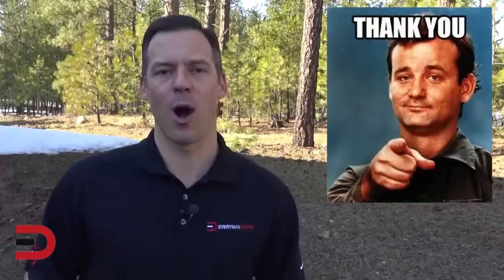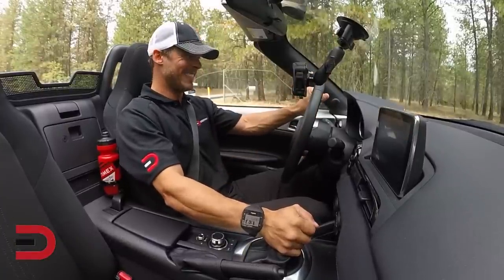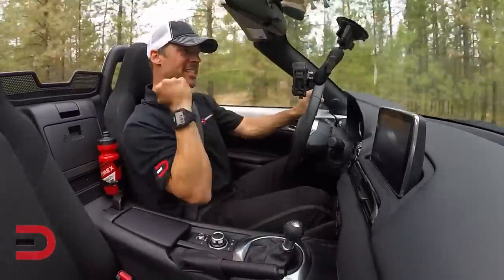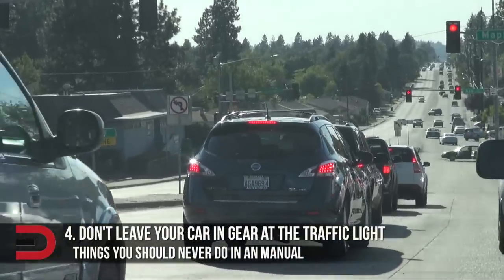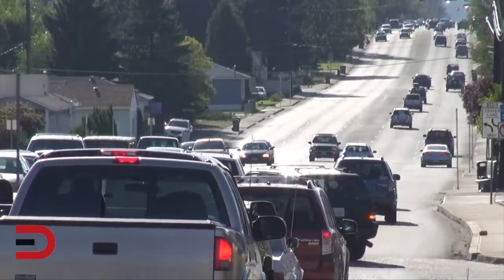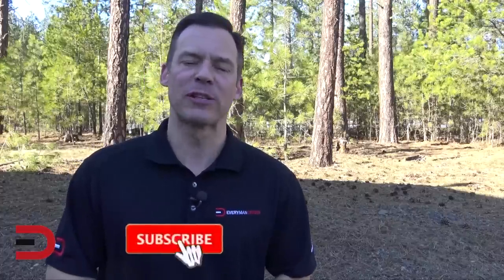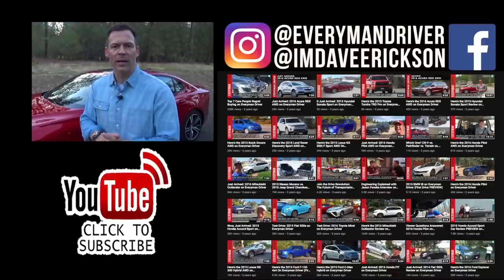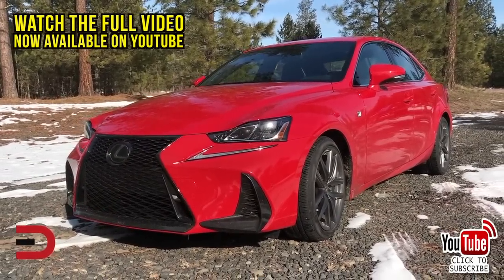Never Do THIS In A Manual Transmission: 6 Things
PRODUCTS, REVIEWS & LINKS:
DJI Mavic Pro 4k Quadcopter Aerial Drone: